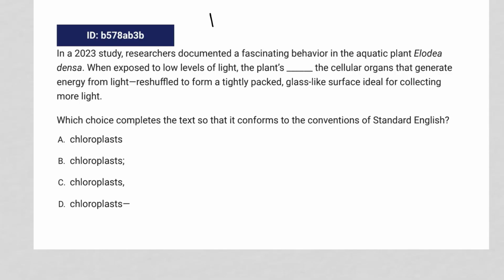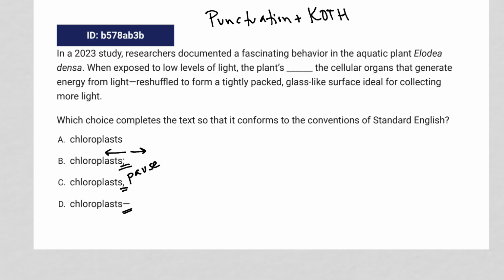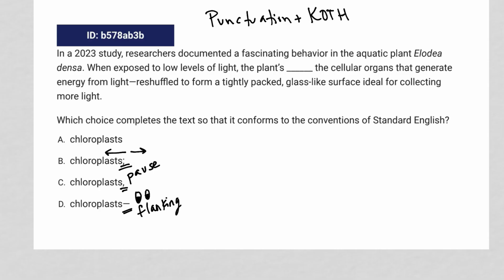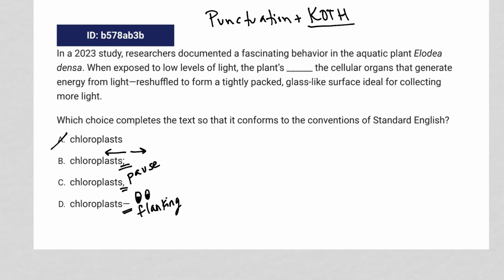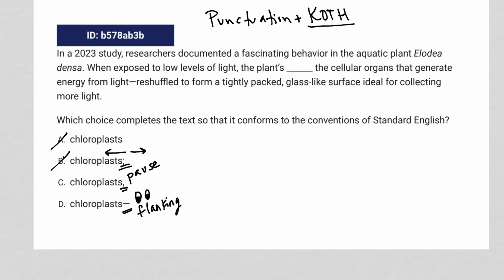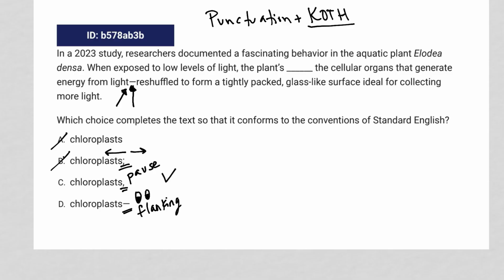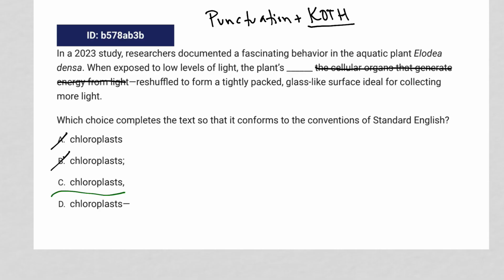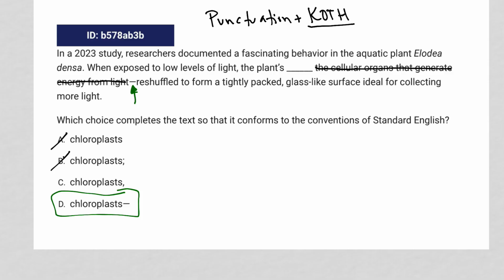In a 2023 study, researchers documented a fascinating behavior in the aquatic plant Elodea densa....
Digital SAT Question Bank: Boundaries (MEDIUM)

In a 2023 study, researchers documented a fascinating behavior in the aquatic plant Elodea densa. When exposed to low levels of light, the plant's ______ the cellular organs that generate energy from light-reshuffled to form a tightly packed, glass-like surface ideal for collecting more light.

A. chloroplasts
B. chloroplasts;
c. chloroplasts,
D. chloroplasts-